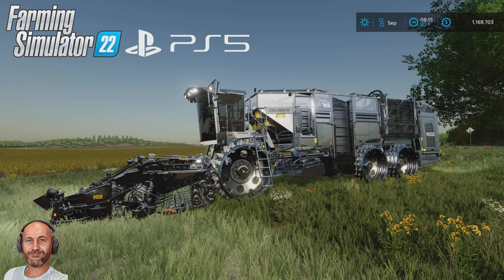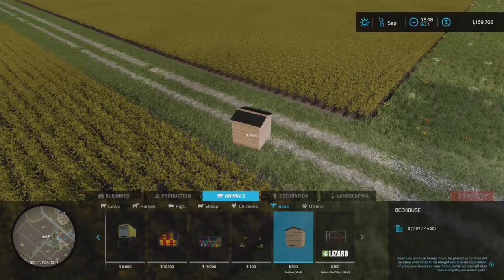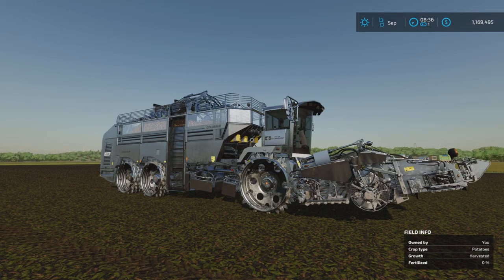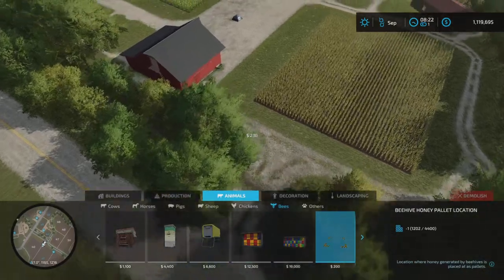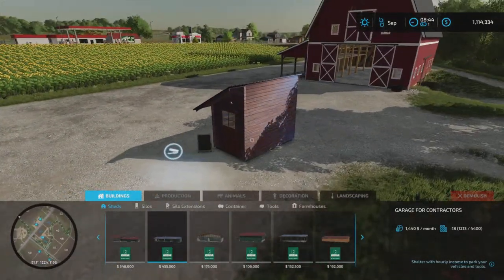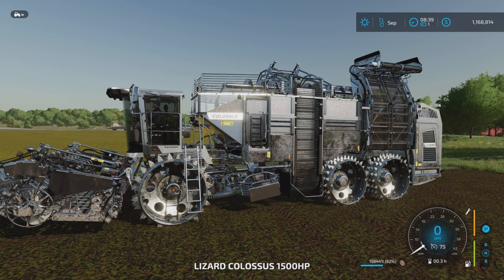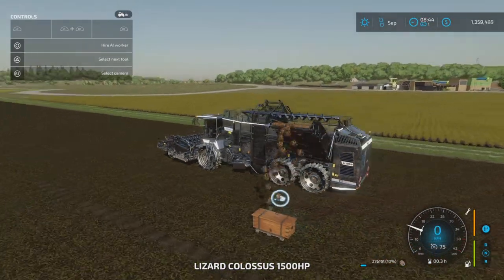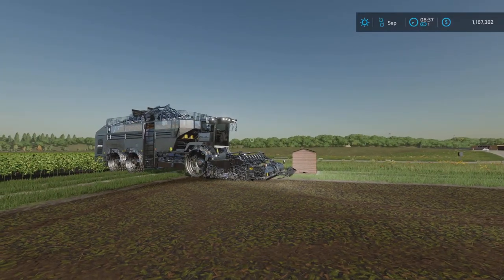FS22 Test: Will Bees Increase Yield by Polination? Farming Simulator 22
FS22 Test: Will Bees Increase Yield ? In this test Im trying out some tests on Potatoes. According to Game Developer Giants Software Bees will increase Yield on Potatoes,Canola and Soybeans.

Member Section 👇
Member of my Youtube Channel: